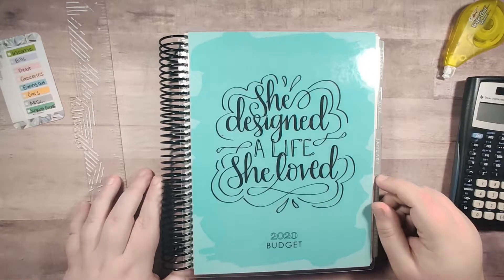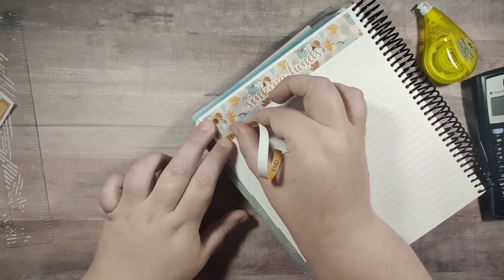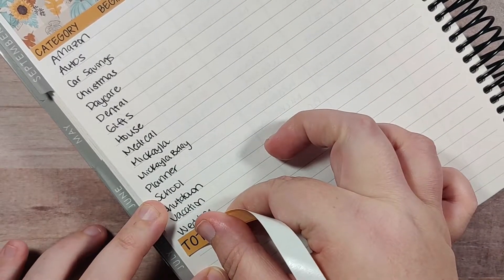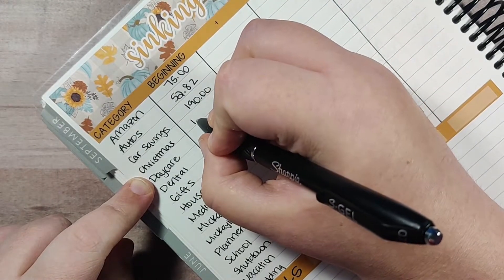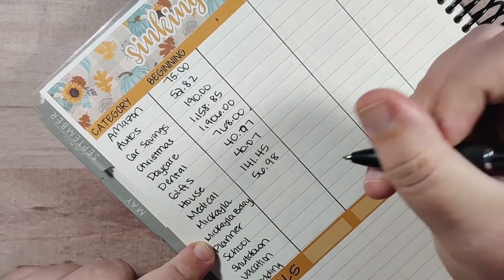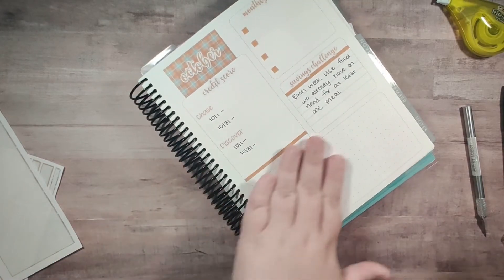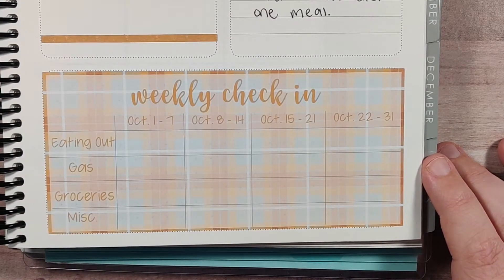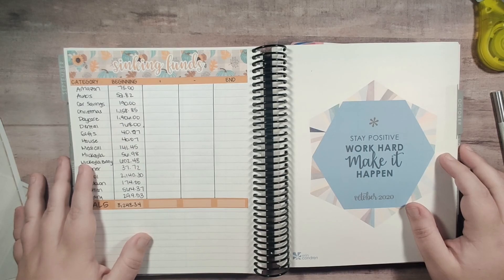October 2020 Budget | Debt Tracker and Sinking Funds | Erin Condren Monthly Planner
Hey everyone! Today, I am setting up my budget trackers for October including my Debt Tracker and Sinking Funds.

○ White Out
○ Sharpie S-Gel Pens

Favorite Sticker Shops:
○ FernCreek Stickers
○ Simply Smith Stickers

Favorites:
○ Inkjoy Gel Pens
○ Sharpie S-Gel Pens
○ Tombow Adhesive Tape
○ White Out